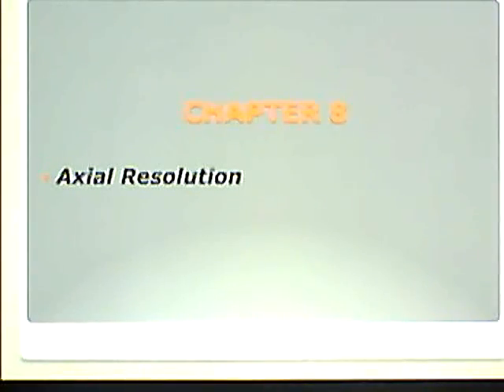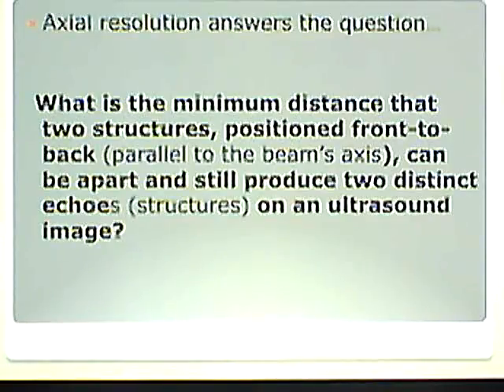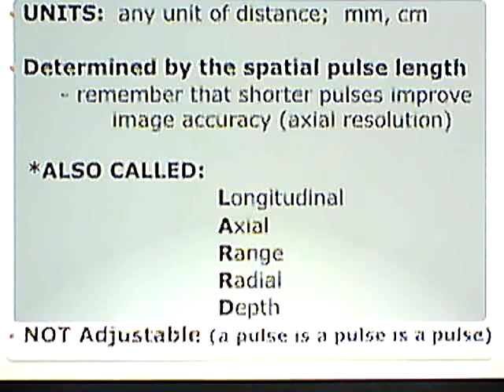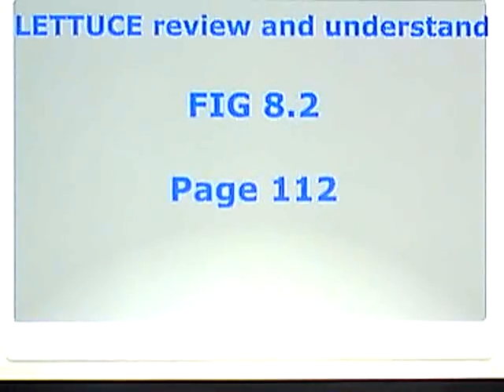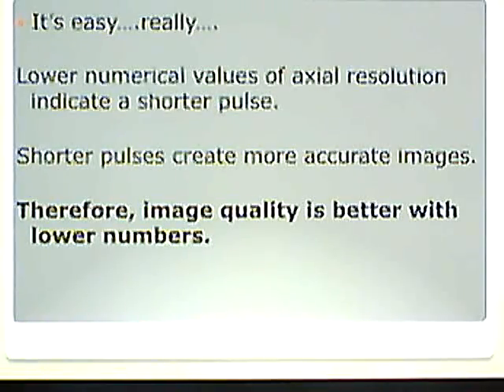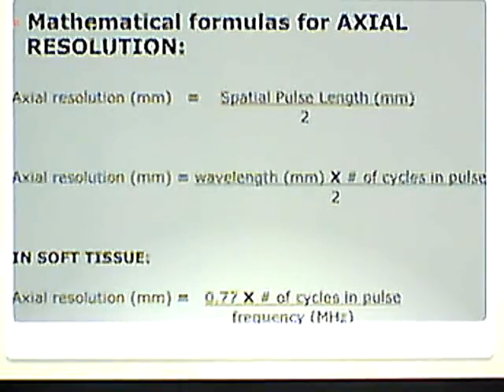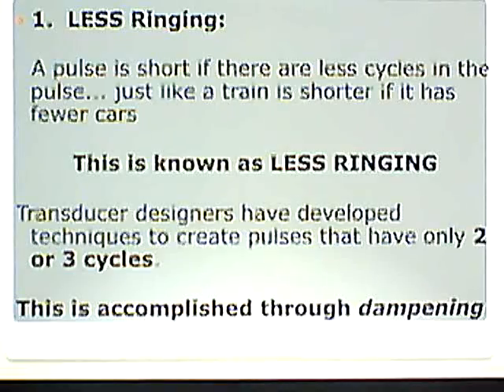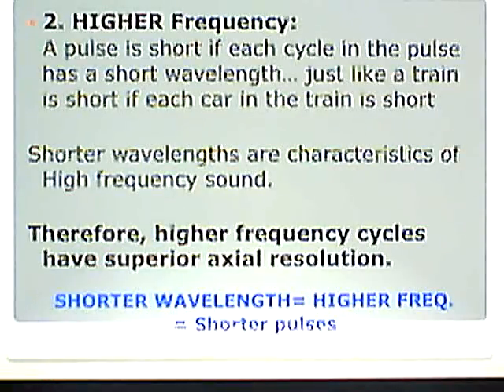Ultrasound Physics Chapter 8 Review